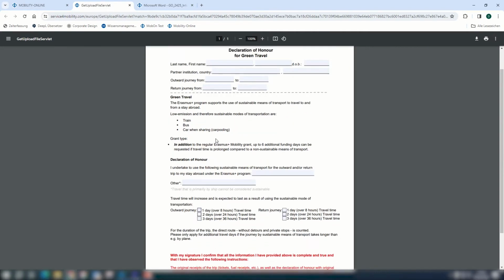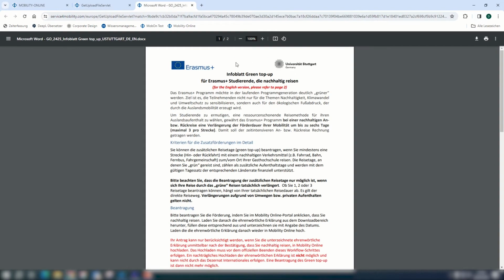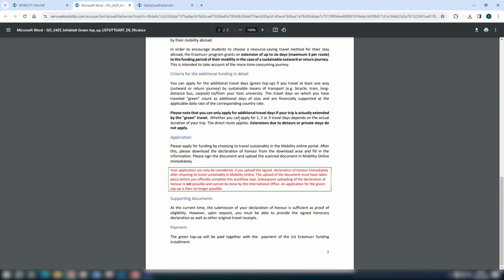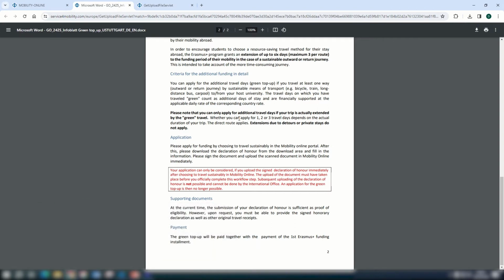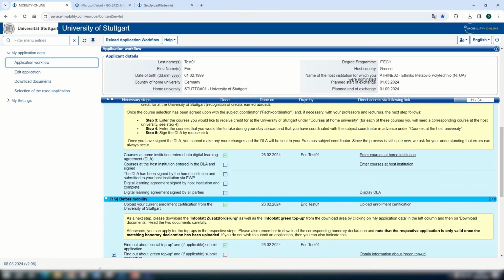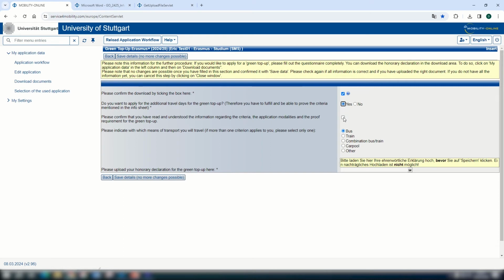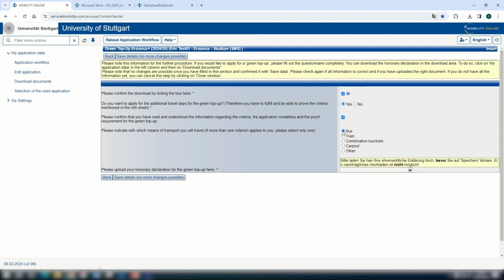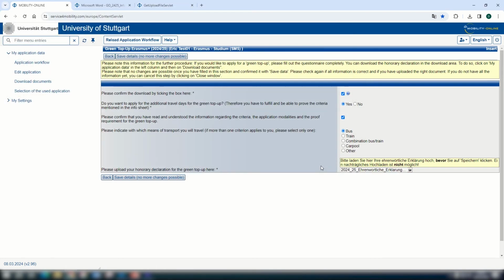[Outgoing] Step-by-step: Apply for a green top-up in Mobility-Online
In this video we show you how to apply step-by-step for a Green top-up for your Erasmus+ stay.

[Attention: The information in the video is only for students of the University of Stuttgart. If you are studying at another university and have questions about the Erasmus+ program, please contact your university].